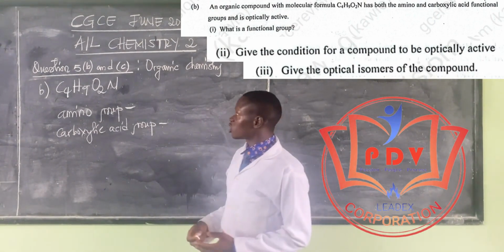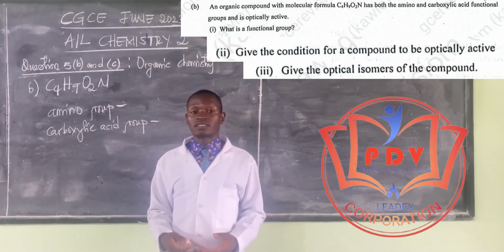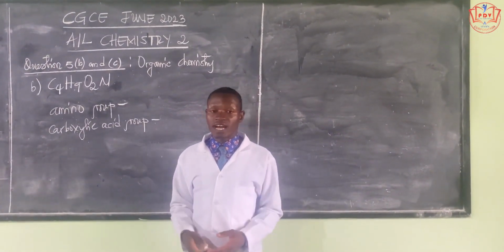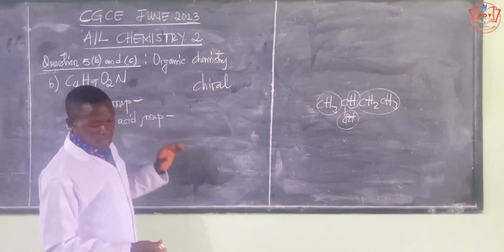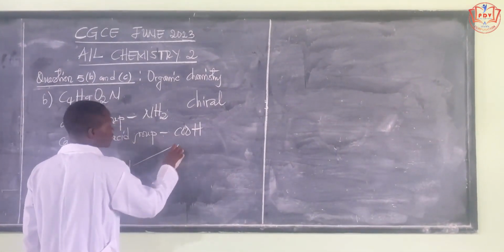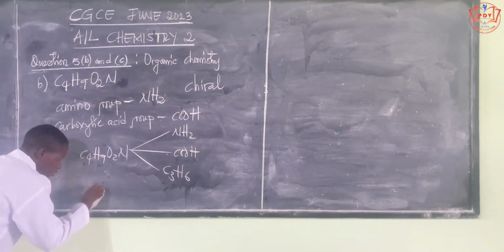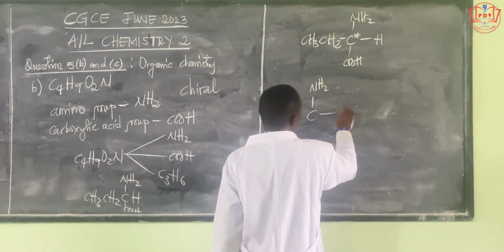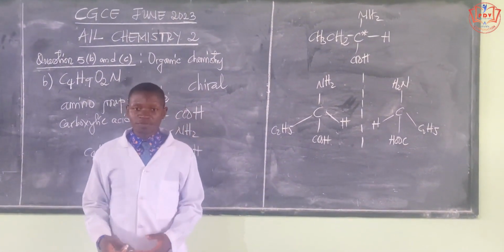CGCE AL CHEMISTRY JUNE 2023 question 5(b)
this video answers the CGCE AL CHEMISTRY JUNE 2023 question 5(b) on isomerism